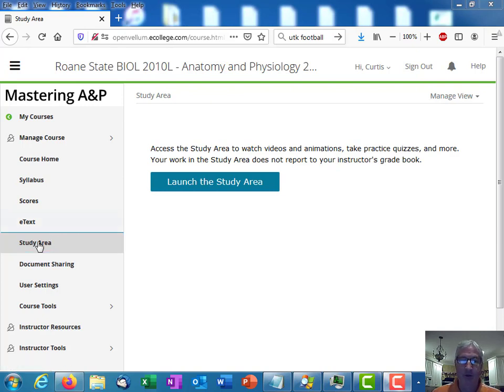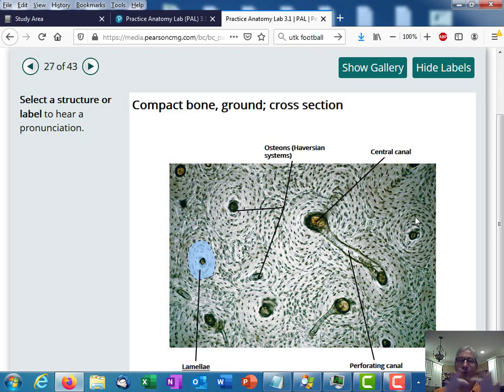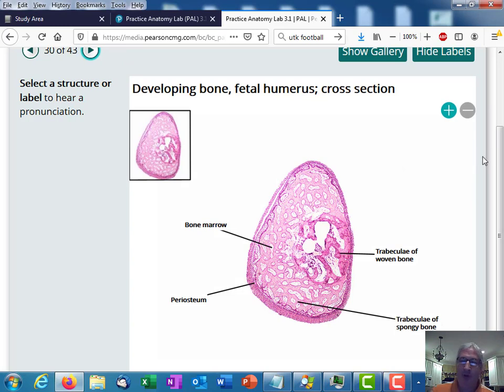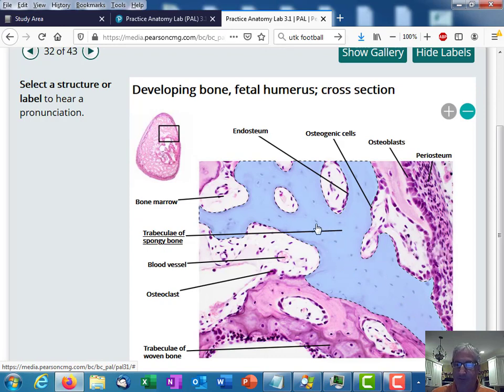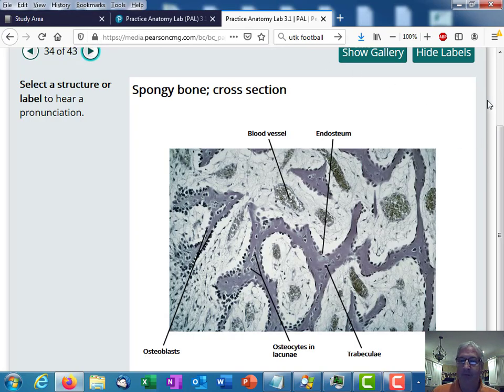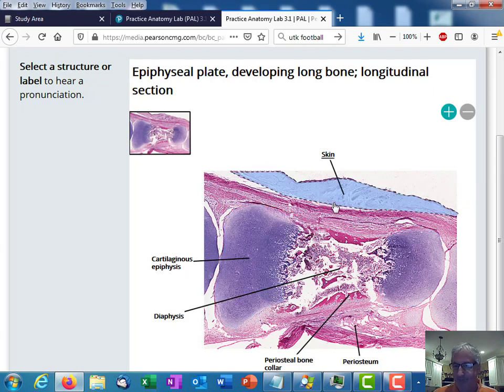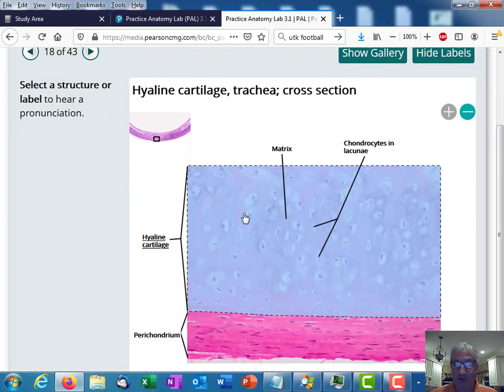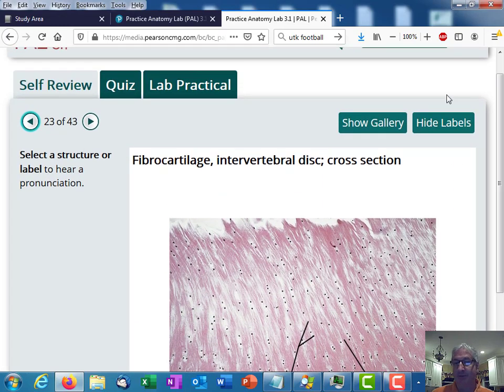Bone tissue - Pearson Practice Anatomy Lab bone and cartilage slides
Bone tissue - Pearson's Practice Anatomy Lab (PAL) bone and cartilage slides:  How to access PAL, and discussion of bone tissue and skeletal cartilage tissues.